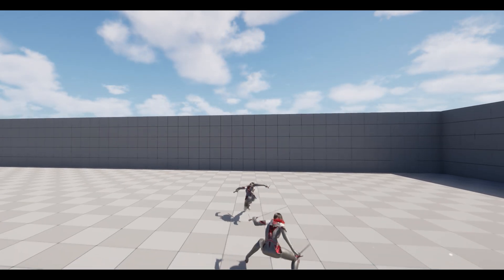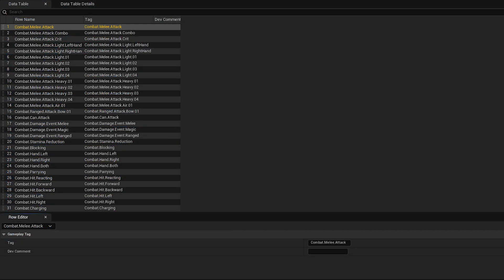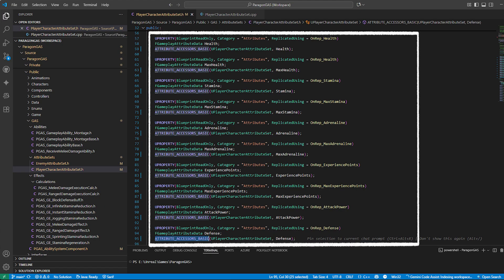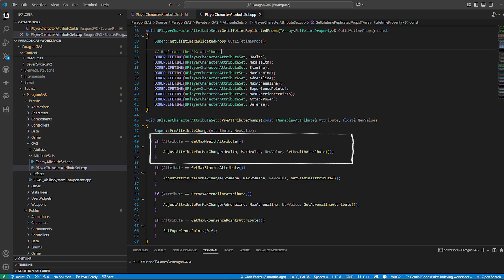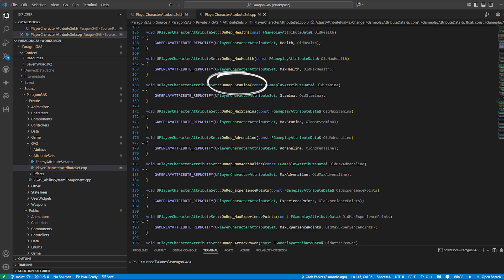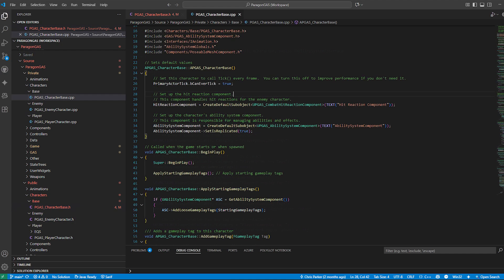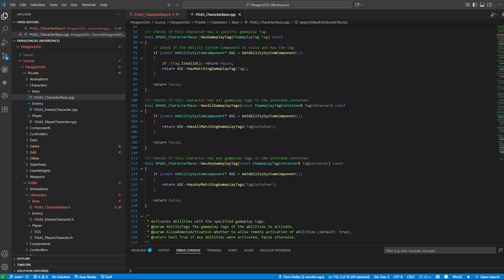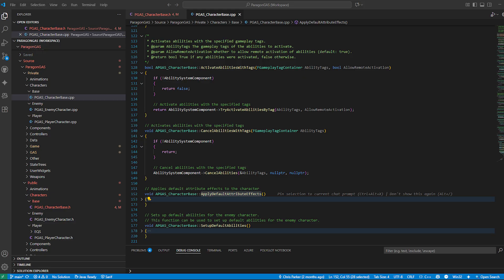ue5 Combat System with GAS | Ability System Component, Attributes & Character Base Explained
Welcome to Episode 2 of the Paragon GAS Combat System Series! ⚔️

Before we dive into combat, we need to set up the foundation: the Gameplay Ability System (GAS). In this episode, I walk you through exactly how GAS works and how I’ve implemented it in my project.

👉 Here’s what you’ll learn:

- What GAS is and how it’s structured: Abilities, Gameplay Effects, Cues, Attributes, and Tags
- Why I created a custom Ability System Component (ASC) and what it gives us
- How the PlayerCharacterAttributeSet tracks stats like Health, Stamina, and Attack Power
- How the CharacterBase class initializes GAS so every character automatically supports abilities and effects.
- Key benefits of this setup for multiplayer and scalability

By the end of this episode, you’ll have a clear understanding of how GAS ties together and why this setup is the backbone for our combat system.

⏱️ Chapters
0:00 Intro
0:37 What is GAS?
0:50 Abilities, Effects, Cues, and Tags explained
1:43 Custom Ability System Component
2:12 AttributeSet, Functions, and Replication
4:57 CharacterBase Class and GAS Setup
7:30 Recap and next steps

💬 Drop your questions in the comments — I read every one!